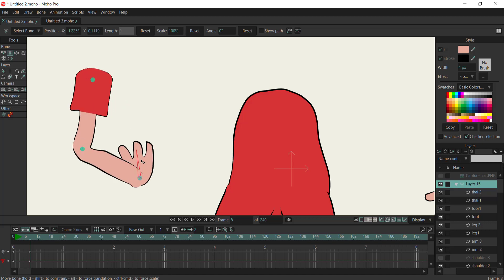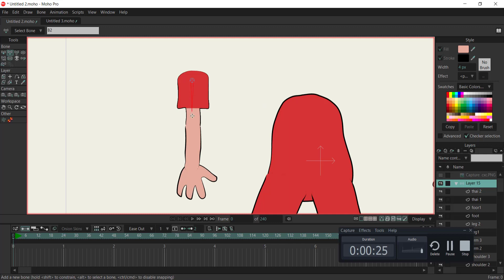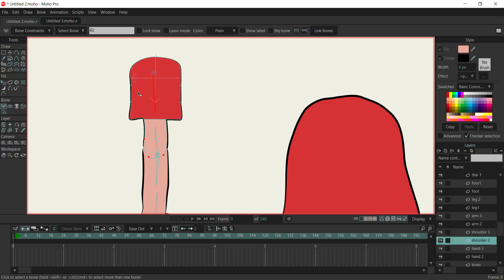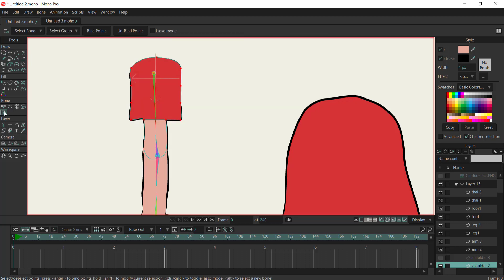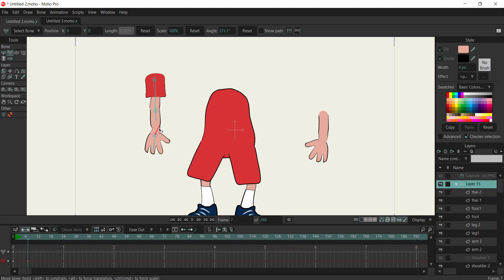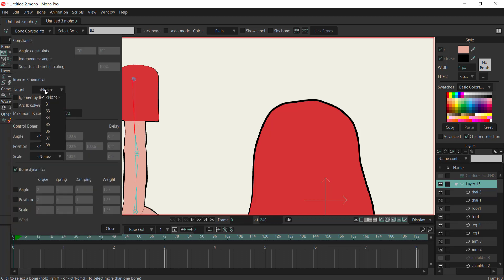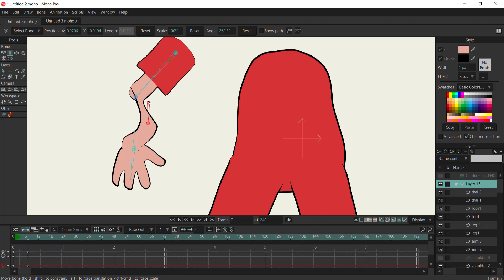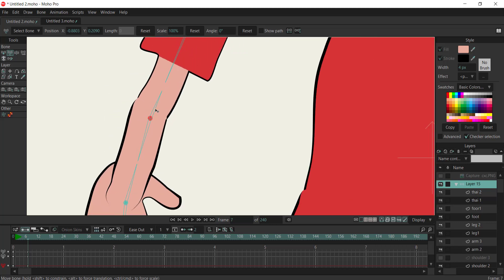moho 14 rigging tutorial, pin bones, rig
Discover the power of pin and target bones in Moho animation software with this tutorial. Learn how to achieve natural movements and smooth animations by utilizing innovative rigging techniques. Elevate your character animations to the next level with this step-by-step guide!